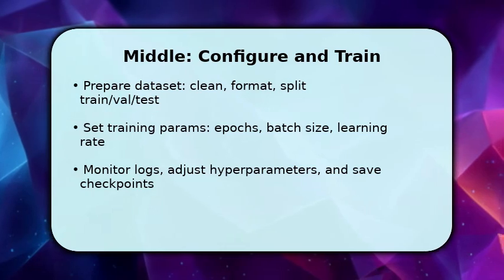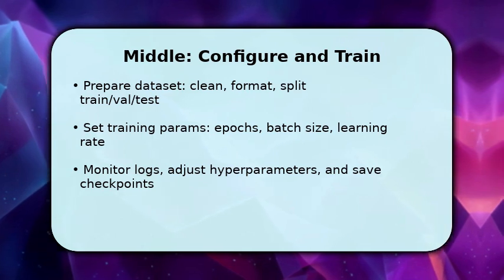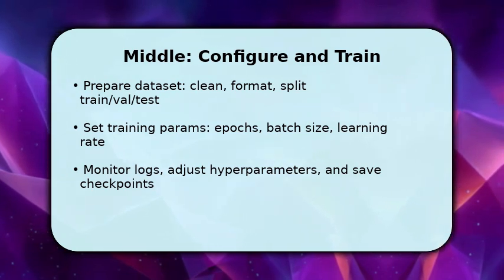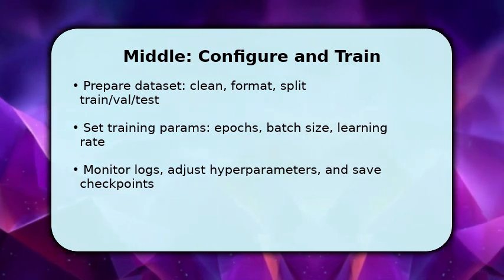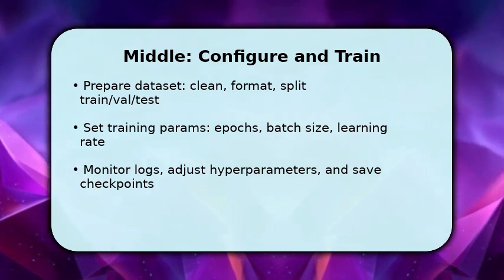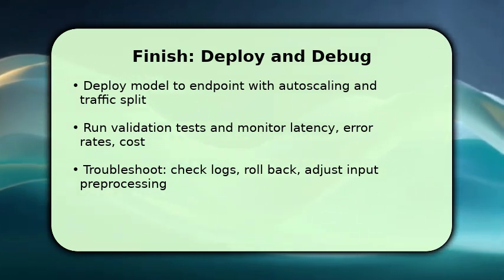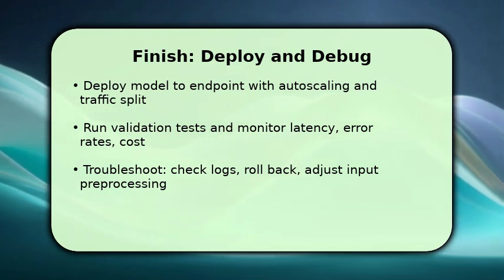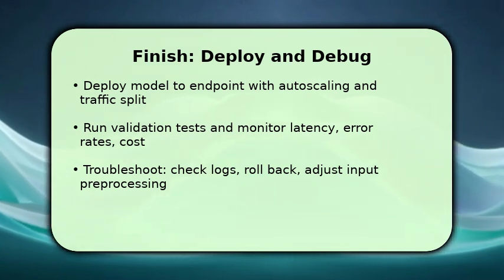How to Google Ai Studio Use (updated)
Discover the ins and outs of Google AI Studio, a powerful tool for machine learning enthusiastm. This video tutorial guides you through setting up your account, exploring various features like training models with custom data sets, fine-dicting model parameters to optimize performance, and deploying trained models into production environments.